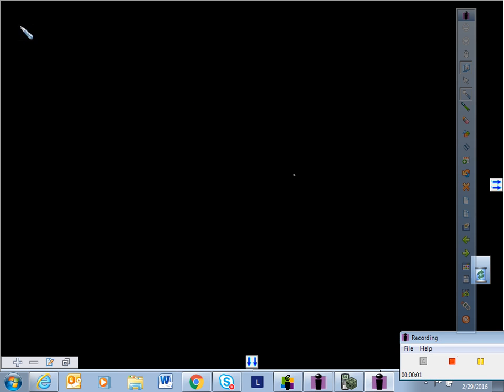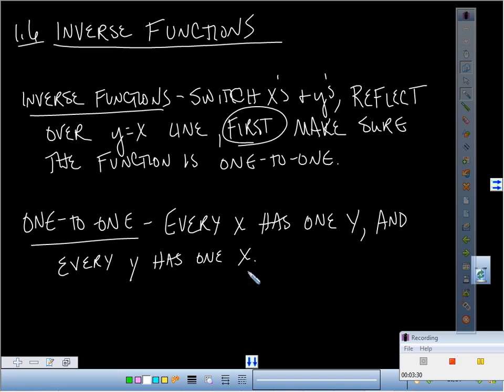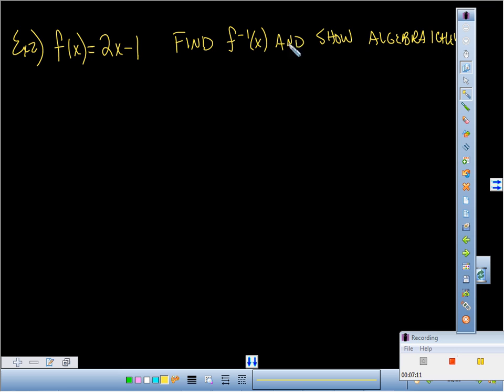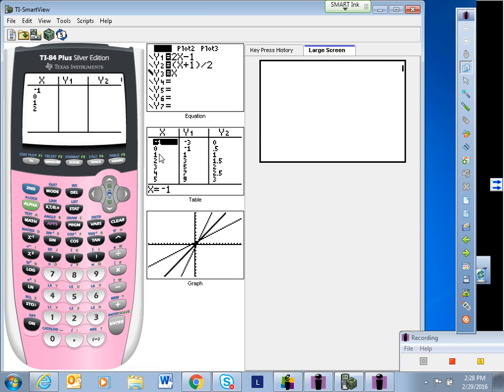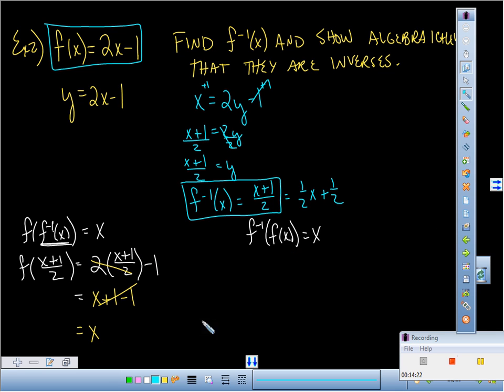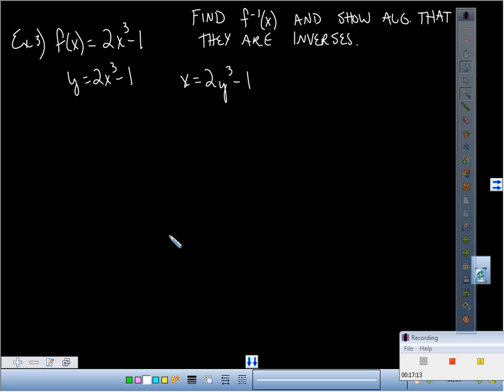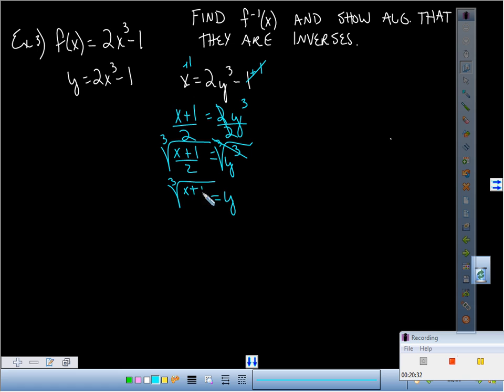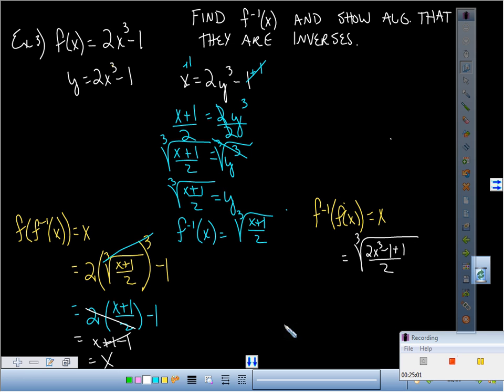PreAP PreCal 1 6 Inverse Functions